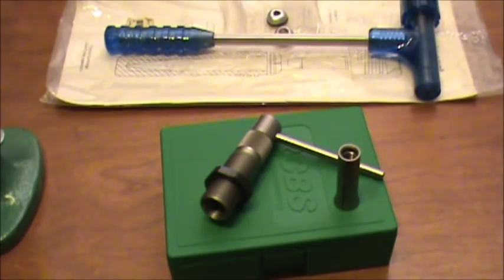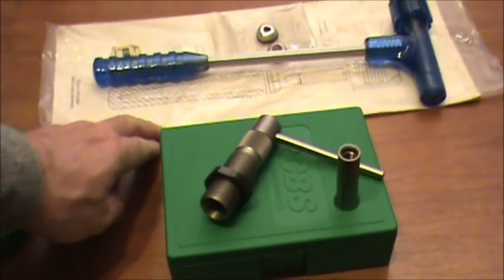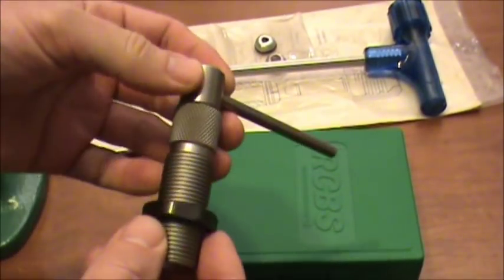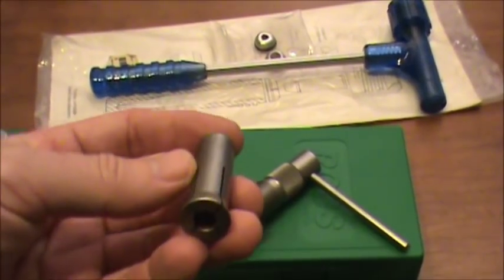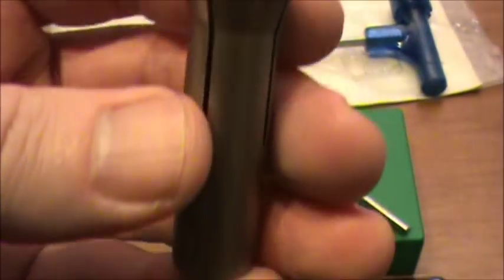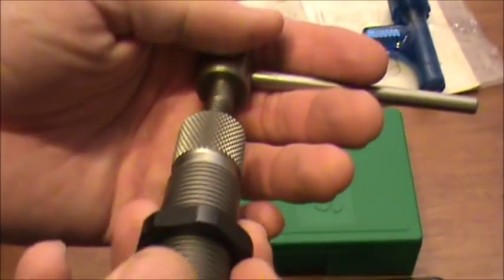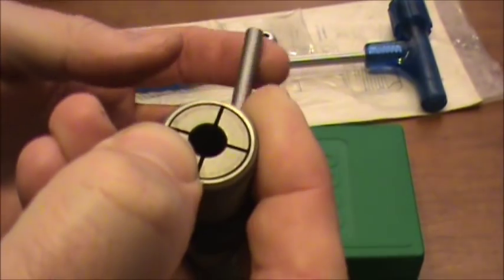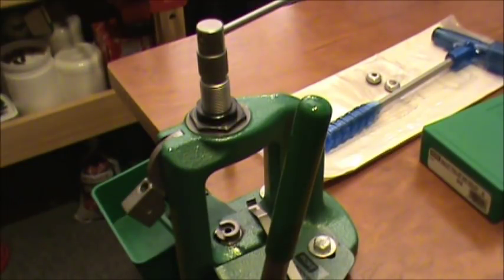RCBS Collet Bullet Puller & Midway Inertia Bullet Puller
In this video we have a look at two common tools for pulling the bullets from loaded ammunition. First we examine an RCBS Collet Bullet Puller which mounts in a reloading press, and then we have a look at a Midway / Frankford Arsenal brand impact or inertia style bullet pulling tool.